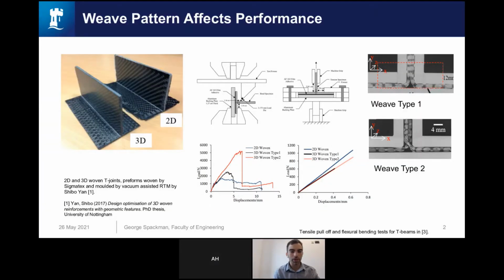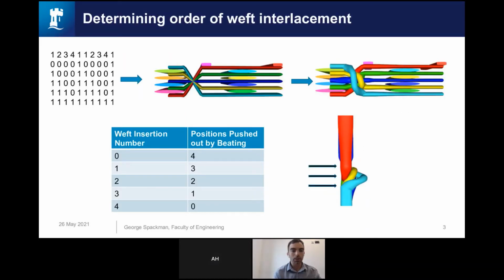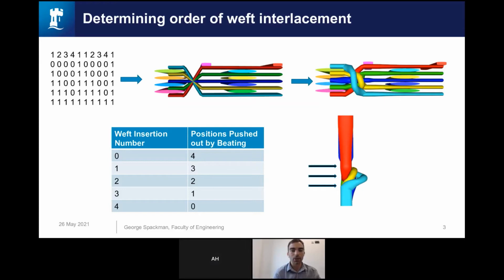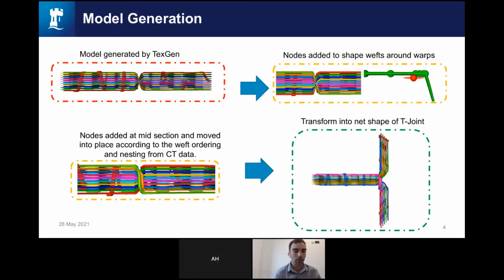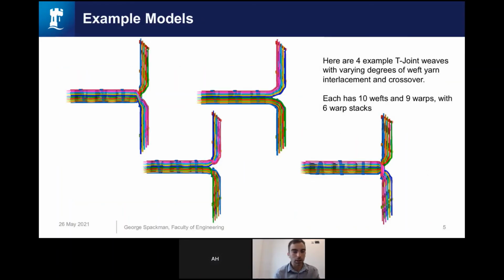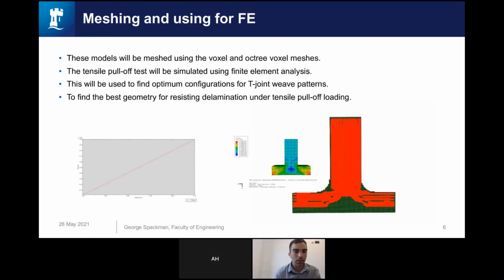Optimisation of 3D Woven T-joints by George Spackman